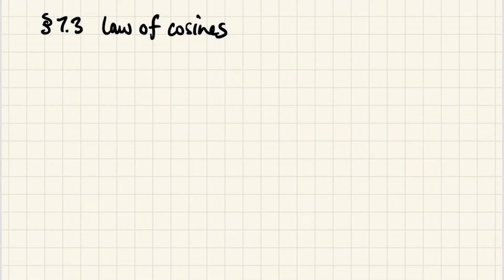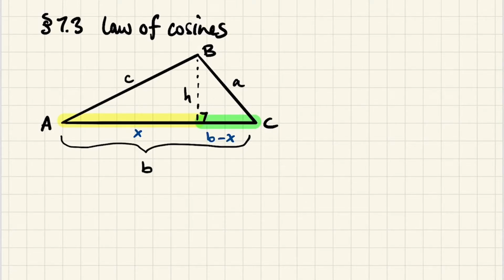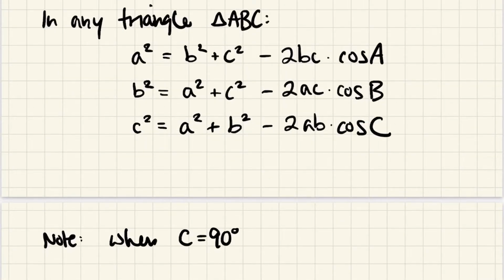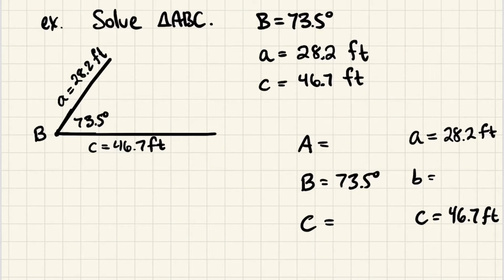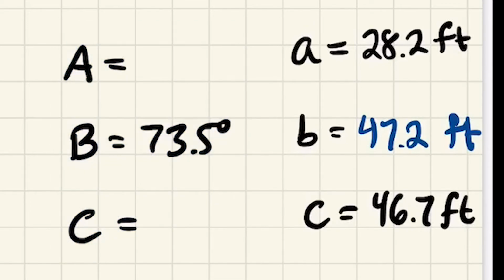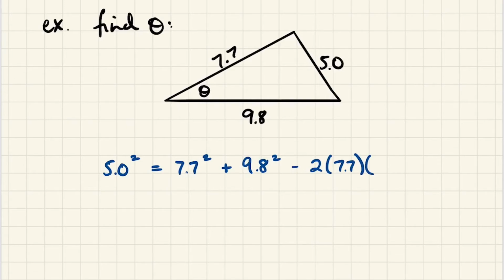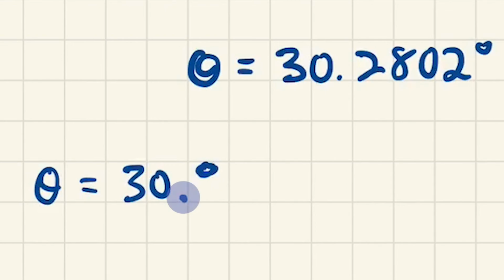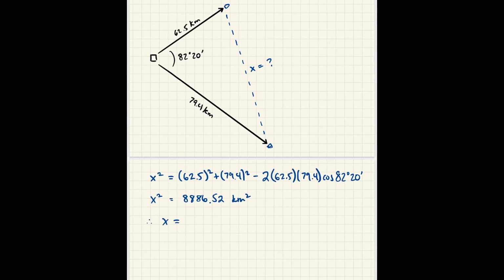Math 124 7.3 Law of Cosines